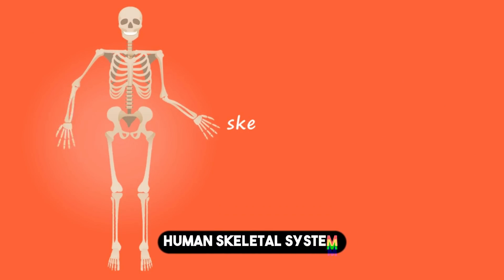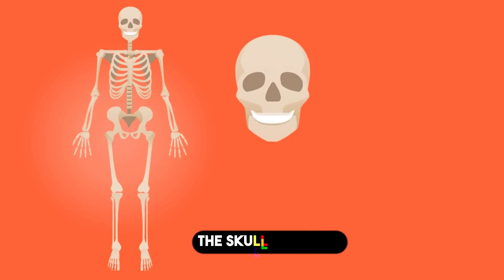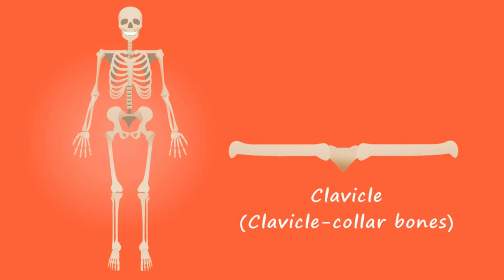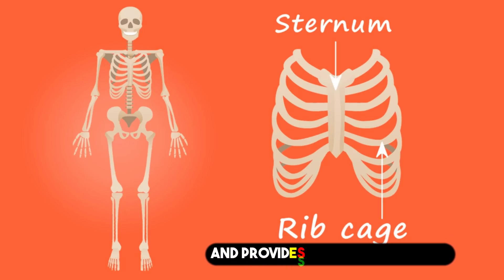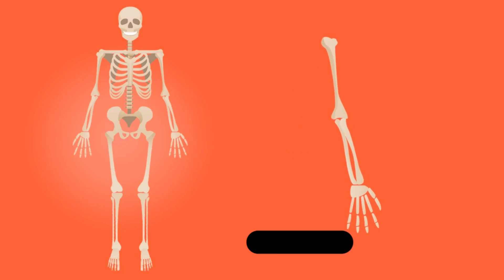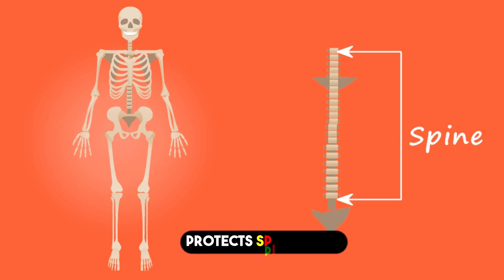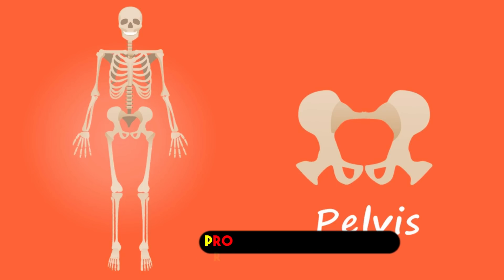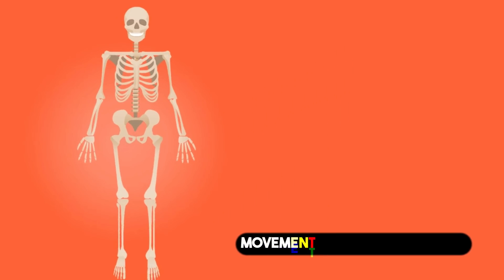The Human Skeleton as the Silent Guardian From Within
The skeletal system, comprising bones, cartilage, tendons, and ligaments, forms the body's framework, comprising about 20% of a person's body weight. The skeleton contains 206 bones, ensuring proper movement and function.

If you are new to this channel, I’m happy you clicked on my video! Hopefully, this video made you stay for good!

CHAPTERS

0:00 - 0:19 - The Human Skeletal System
0:20 - 0:39 - The Skull
0:40 - 0:59 - Clavicle (Collarbone)
1:00 - 1:19 - Sternum (Breast Bone)
1:20 - 1:39 - Rib Cage
1:40 - 1:59 - The Arm
2:00 - 2:19 - The Spine
2:20 - 2:38 - The Pelvis and The Leg